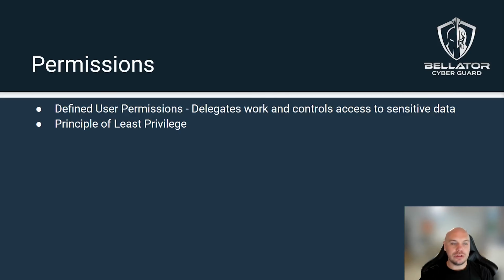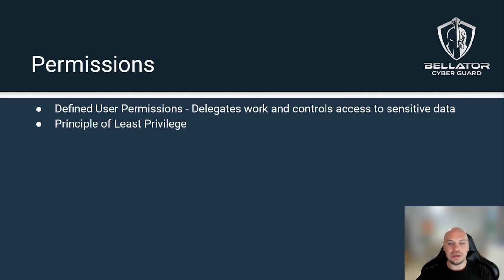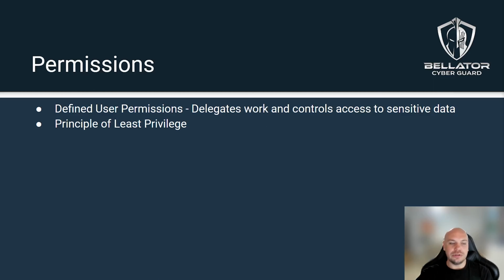Cloud Software Security Controls and Best Practices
In this video we discuss security controls and best practices for anyone using cloud based software to access sensitive data.

Bellator Cyber Guard is here to empower you with the knowledge and tools needed to stay ahead of cyber threats.

Find out how you can protect yourself from Ransomware with Ransomware Rollback® at BellatorCyber.com

00:00 - Intro
00:59 - Permissions
02:42 - Access Controls
05:12 - Hardware & Network Security
08:07 - Outro